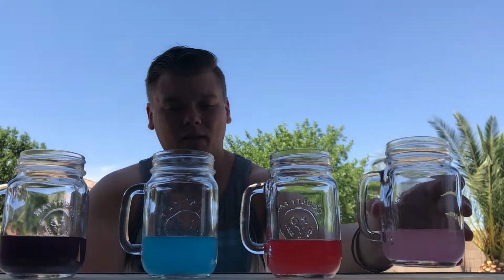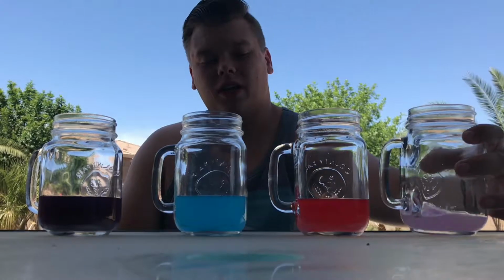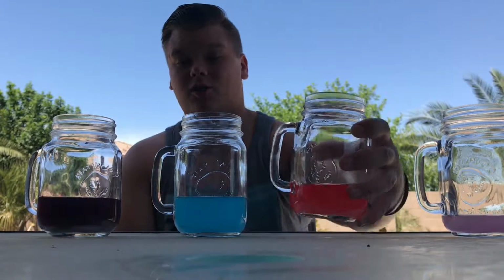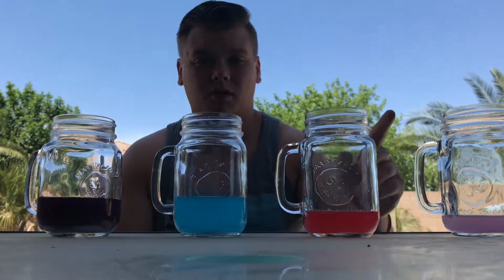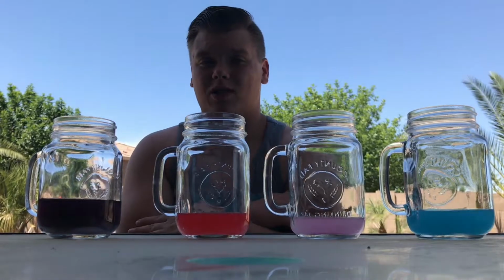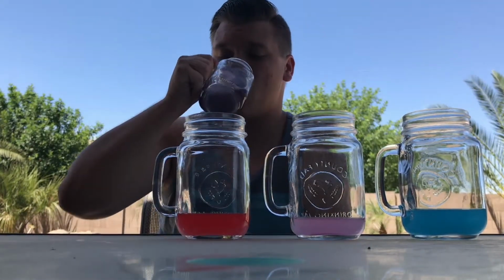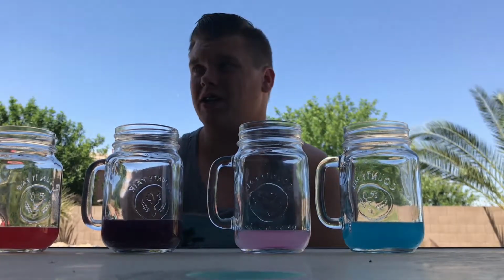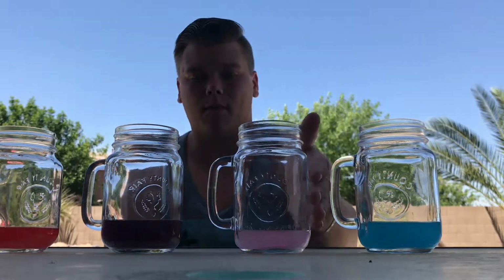4 Flavors of G-Fuel!!!!